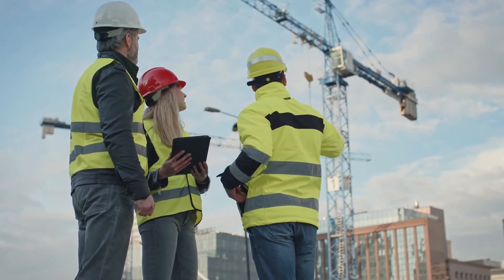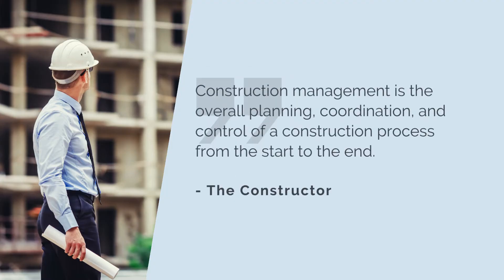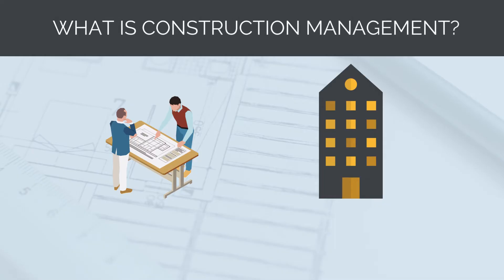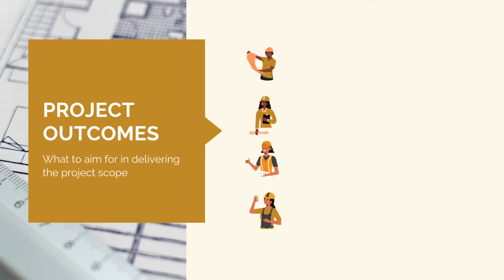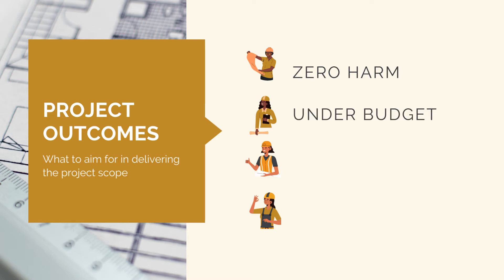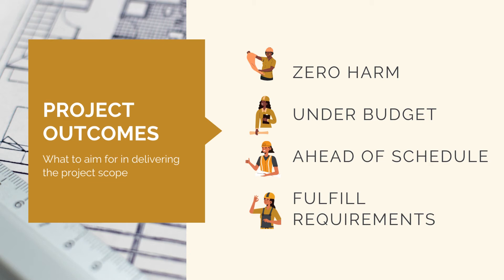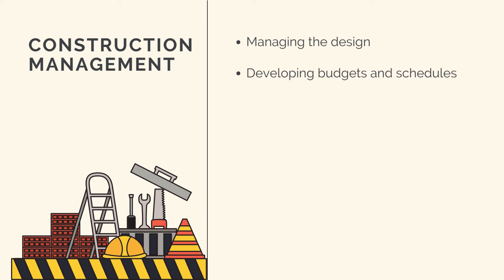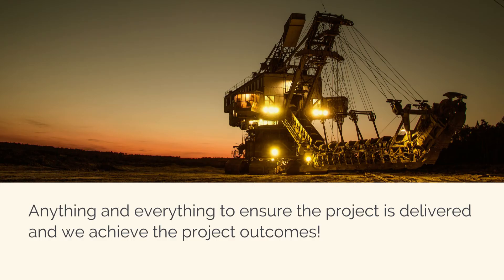The Definition of Construction Management